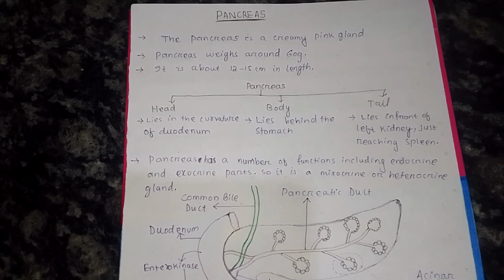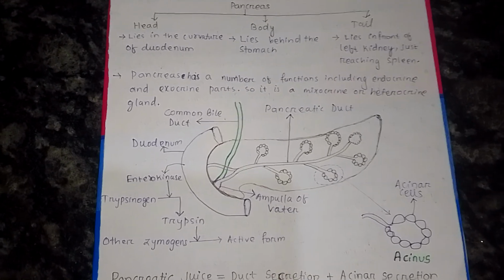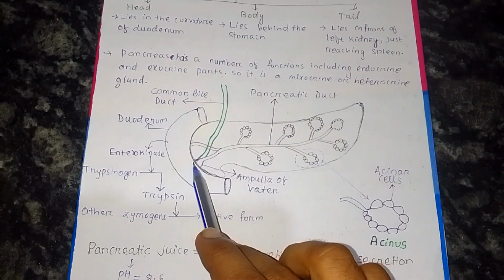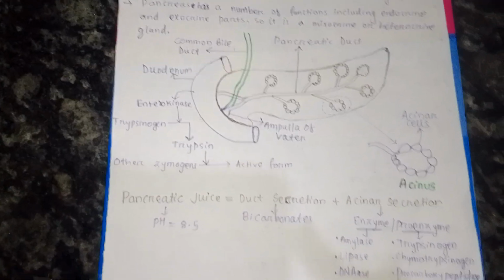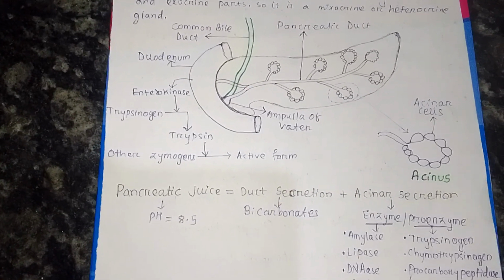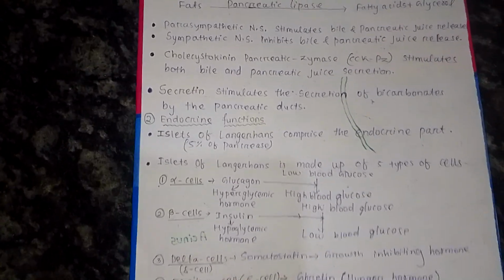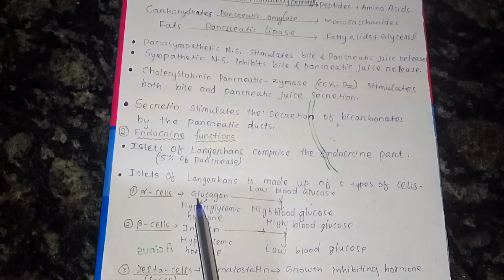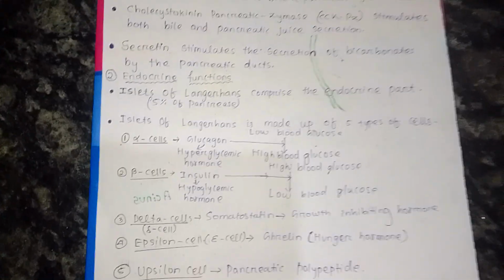PANCREAS AND IT'S FUNCTIONS